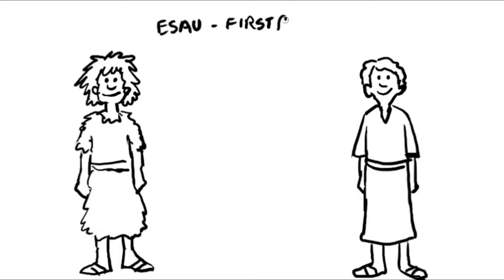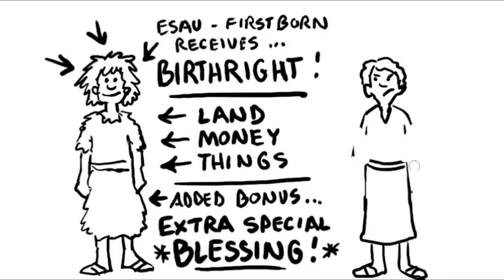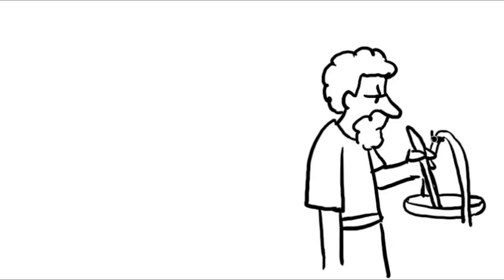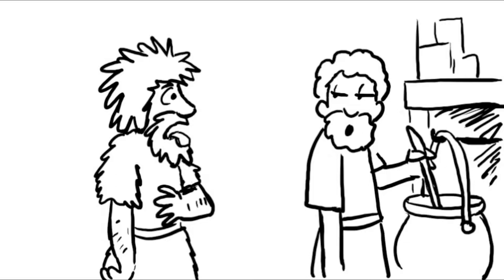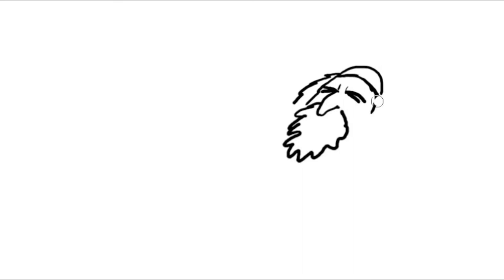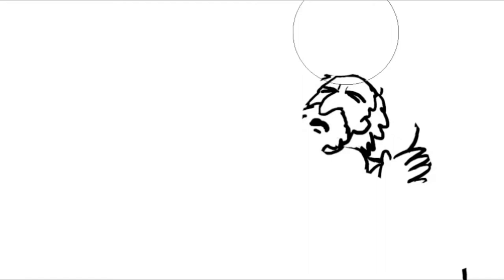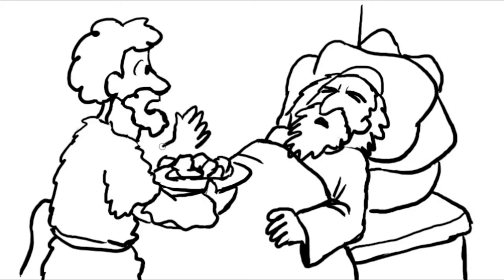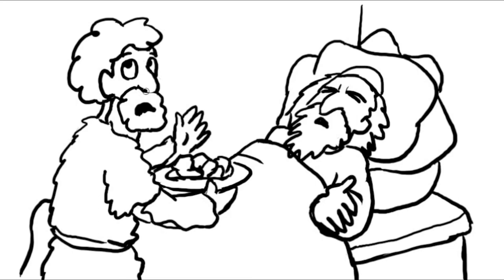Esau Sells His Birthright Bible Animation (Genesis 25-27)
PERMISSION STATEMENT: By viewing this video, we ask that you abide by the following intellectual property rights requirements: This animation is available free to view for personal use. For all other purposes (such as showing it to larger groups at schools, churches, events, large gatherings of ten or more people, etc.) you will need to purchase the animation (which has no ads or YouTube cards) on DVD from the publisher at the link below …

On each of Ron’s Bible Story animations students listen to the Bible account and music while watching the story being illustrated in a simple, captivating way. Each fun, humorous, memorable animation lasts 3-5 minutes.

This animation tells the story of how Esau sold his birthright to Jacob for a bowl of soup. Then Jacob, along with his mom, conspired to deceive his father Isaac for his special blessing.

Esau Sells His Birthright (Genesis 25:29-34)
29 Once when Jacob was cooking stew, Esau came in from the field, and he was exhausted. 30 And Esau said to Jacob, “Let me eat some of that red stew, for I am exhausted!” (Therefore his name was called Edom.[e]) 31 Jacob said, “Sell me your birthright now.” 32 Esau said, “I am about to die; of what use is a birthright to me?” 33 Jacob said, “Swear to me now.” So he swore to him and sold his birthright to Jacob. 34 Then Jacob gave Esau bread and lentil stew, and he ate and drank and rose and went his way. Thus Esau despised his birthright.

Isaac Blesses Jacob (Genesis 27:18-27)
18 So he went in to his father and said, “My father.” And he said, “Here I am. Who are you, my son?” 19 Jacob said to his father, “I am Esau your firstborn. I have done as you told me; now sit up and eat of my game, that your soul may bless me.” 20 But Isaac said to his son, “How is it that you have found it so quickly, my son?” He answered, “Because the Lord your God granted me success.” 21 Then Isaac said to Jacob, “Please come near, that I may feel you, my son, to know whether you are really my son Esau or not.” 22 So Jacob went near to Isaac his father, who felt him and said, “The voice is Jacob's voice, but the hands are the hands of Esau.” 23 And he did not recognize him, because his hands were hairy like his brother Esau's hands. So he blessed him. 24 He said, “Are you really my son Esau?” He answered, “I am.” 25 Then he said, “Bring it near to me, that I may eat of my son's game and bless you.” So he brought it near to him, and he ate; and he brought him wine, and he drank. 26 Then his father Isaac said to him, “Come near and kiss me, my son.” 27 So he came near and kissed him. And Isaac smelled the smell of his garments and blessed him.

Ron’s mission of using cartoons as a communications vehicle for spreading God's Truths is dependent upon faithful supporters like yourself. Please visit CartoonWorks.com to make a donation as well as to enjoy and/or purchase more of Ron’s amazing work. You will fall in love with his inspirational, humorous, and exciting creativity.

Here are some of the resources CartoonWorks.com has to offer for Home School families, Christian Schools, Church Pastors, Children’s Ministries, Youth Leaders, Christian Workers, Mission Organizations, Christian parents, etc.
- 28,000 clip art images
- 75 cartoon tracts
- 1,000 full page episodic humorous Christian comic strips
- Hundreds of single panel cartoons
- 50 Bible Story whiteboard style animations
- 29 Learn-How-to-Draw (with a Christian purpose) videos
- 4 Stinky Stevens children’s books with more books to come
- Coloring pages, fun puzzles, and much, much more

By the way … need a freelance illustrator for some curriculum or to illustrate a children’s book? You can view Ron’s portfolio at PortfolioWild.com.

ABOUT RON WHEELER (an award-winning Christian cartoonist/humor illustrator!):
Ron has been drawing cartoons professionally full-time since 1980. His call before the Lord is to … “create cartoons to be a communication vehicle for spreading God’s Truths.” The Lord has blessed Ron with the opportunity to serve Him in this capacity with evangelical ministries and publishing companies all over the globe.

Ron and his wife Cindy met and were married at the same church they have been attending since Ron became a follower of Jesus in 1980. They have three grown children who are all married, walking with the Lord, and are growing lots of grandkids.